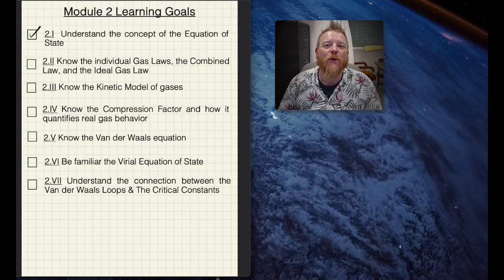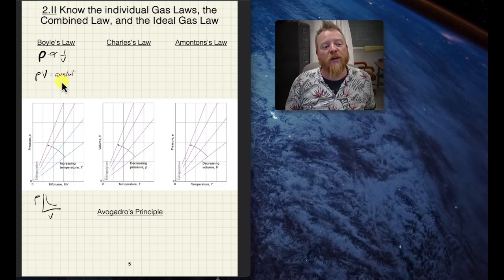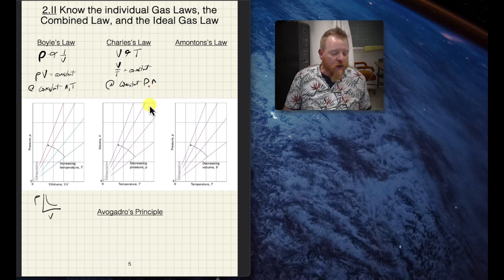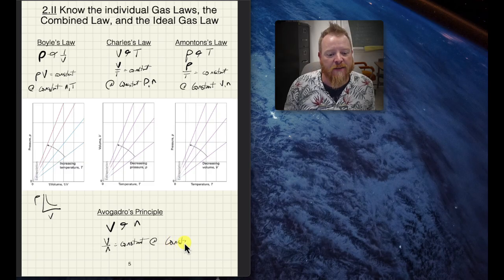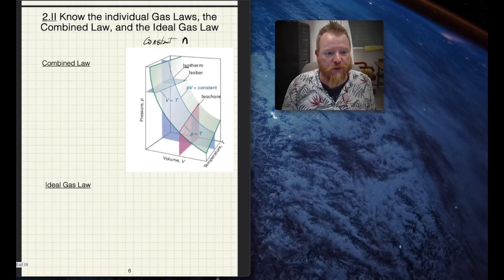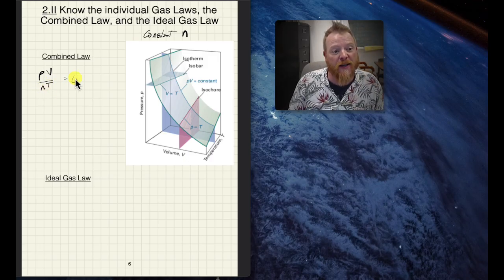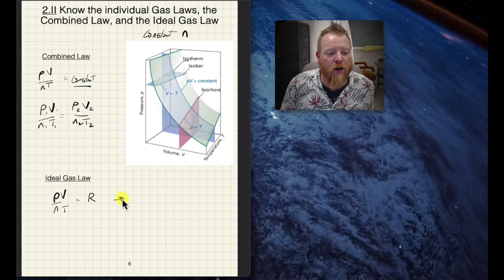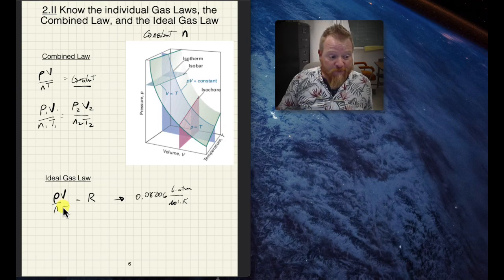CHEM 361 F25 2.II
Learning Goal:  Know the individual Gas Laws, the Combined Law, and the Ideal Gas Law